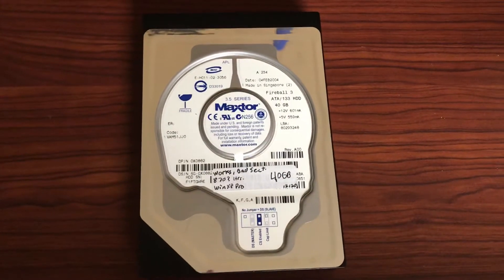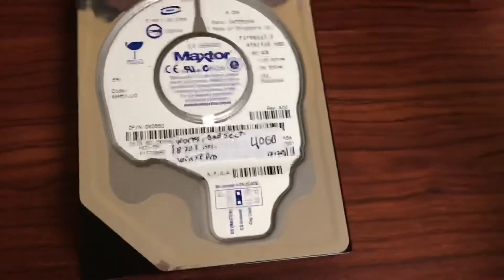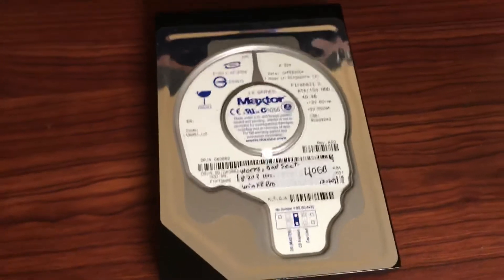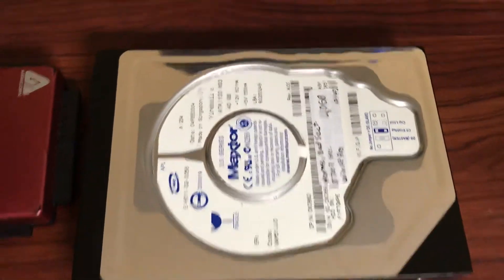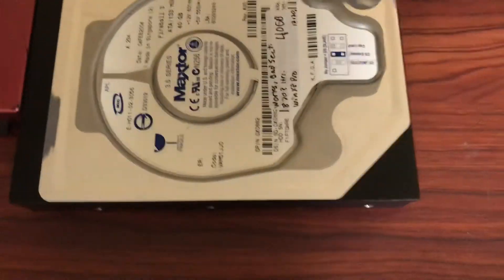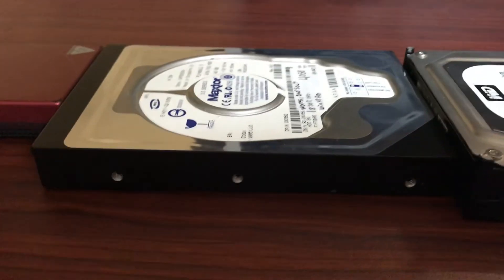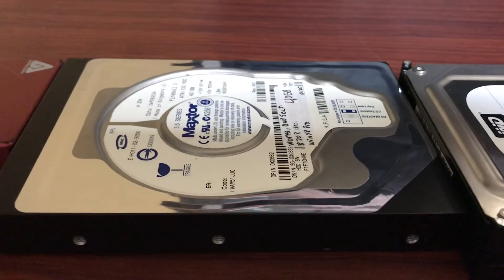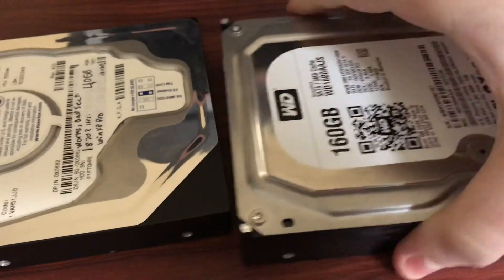Maxtor Fireball 3 40GB Hard Drive Spin up/seek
Brand: Maxtor
Model: Fireball 3
Manufacture Date: February 4th, 2004
Capacity: 40GB
RPM: 5400
Size: 3.5”
Platters: ? (Likely only 1)
Heads: ?
Cache: 2MB
Interface: ATA/133 (IDE)
Drive Health: Healthy, has 15 reallocated sectors

Where I got it: Dell Dimension 2400
Current Deployment: None (on the shelf)